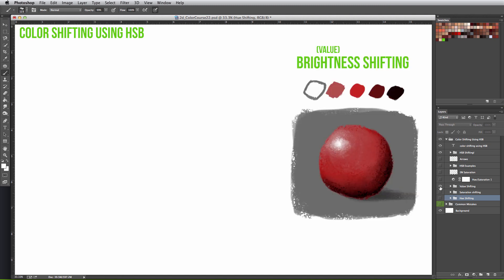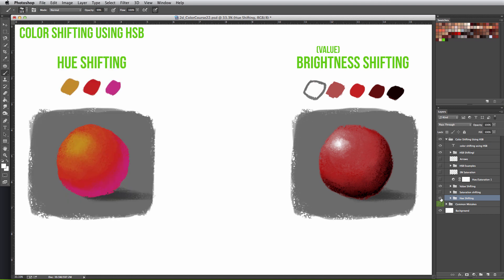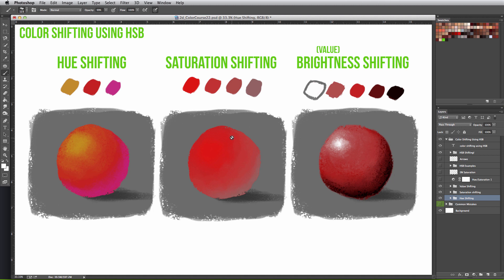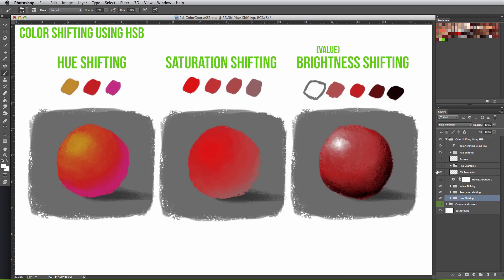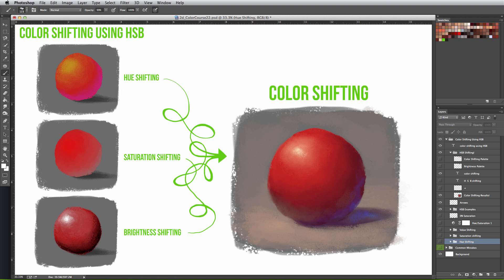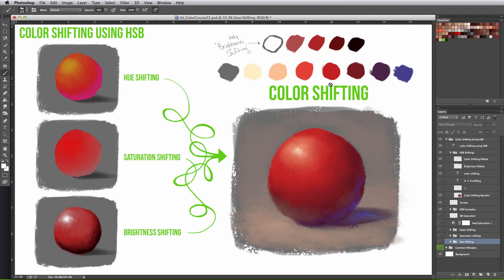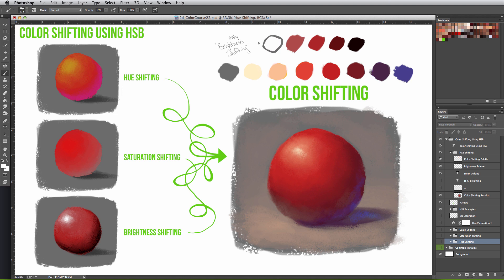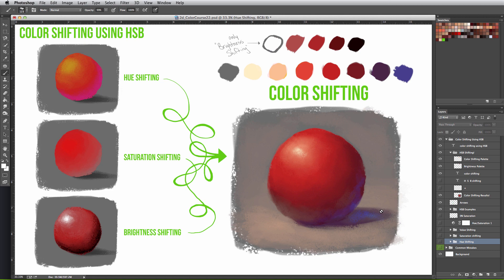Color Course Part 12: Color Shifting Using HSB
The Color Course by Vonnart

In this 20 part course, I go through understanding color entirely in its basics. This will be useful if you're looking to deepen color knowledge in your own work!

Part 12/20: Color Shifting Using HSB
This tutorial talks about the difference between Hue, Saturation, and Brightness shifting and how to use all 3 to create Color Shifting! This is usually the easiest way to think about how to shift colors besides just using brighter and darker values to create form.

- This course was originally posted when I worked full time as a digital educator and now they are primarily a Blender 3D tutorial site so if that interests you, I would highly recommend them!

You can also download all the files in the course

Etsy Shop: My "Vonn Sketchbooks" filled with years of drawings and sketches along with my available Prints and Pins can be found on my Etsy

Instagram: If you wanna see more in progress pics of what I'm working on, I post more frequently on my instagram

Discord Community: Join our ever-growing community of artists looking to better their skills and brand